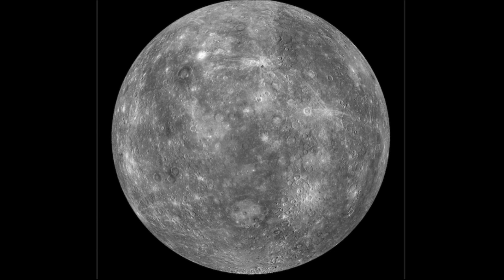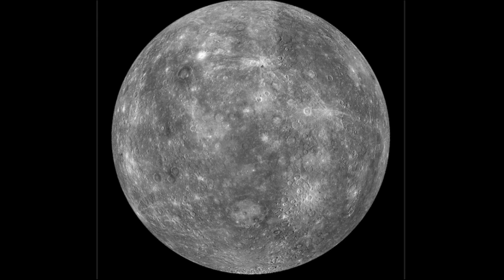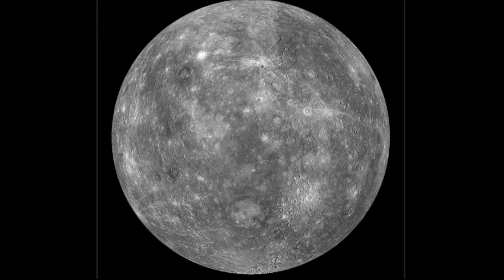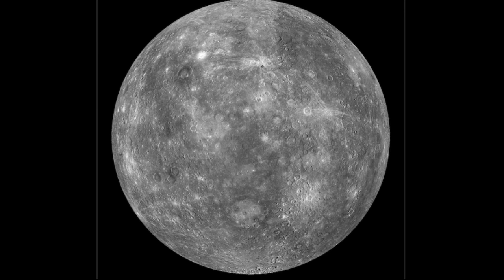Joe's Pseudocast, 7/22/2021